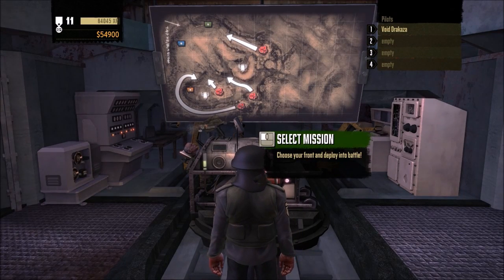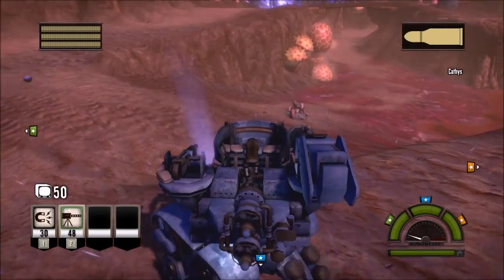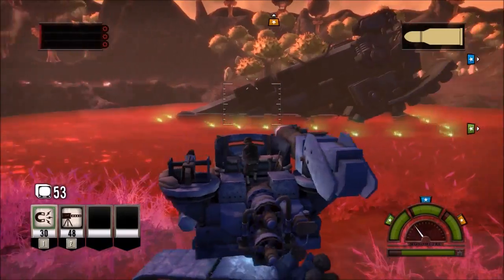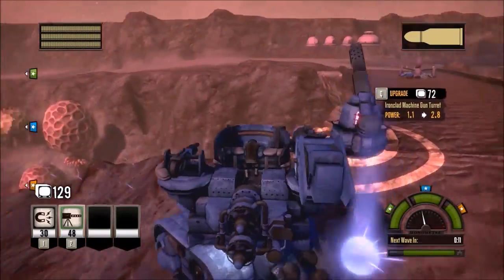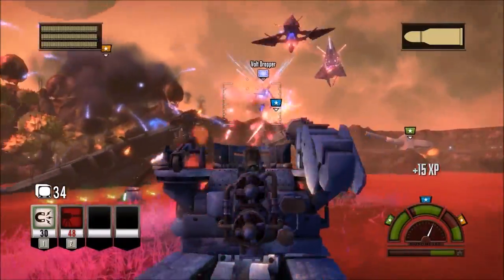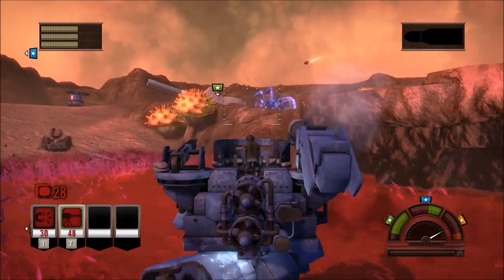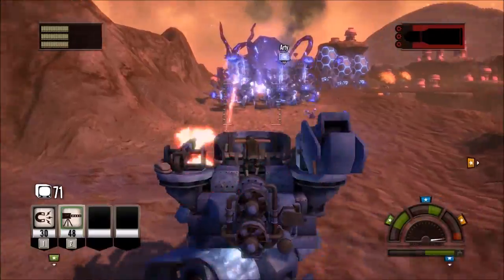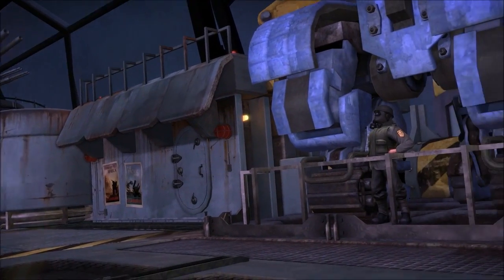Iron Brigade Part 22 Stupid Volt Droppers